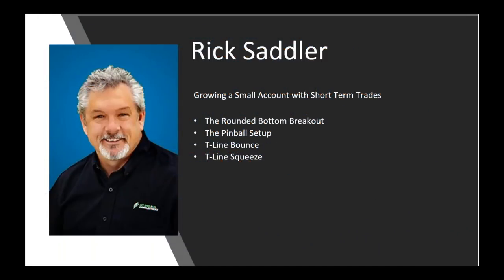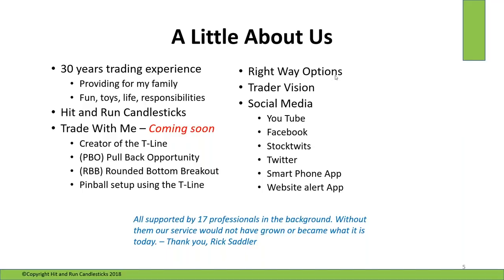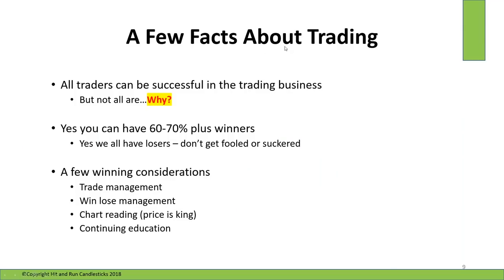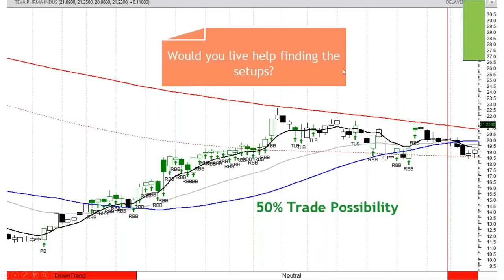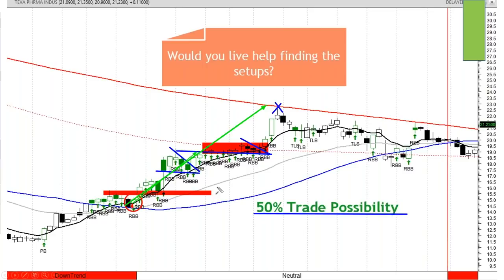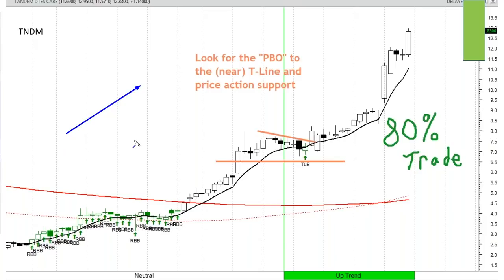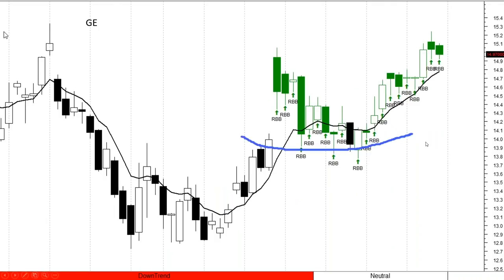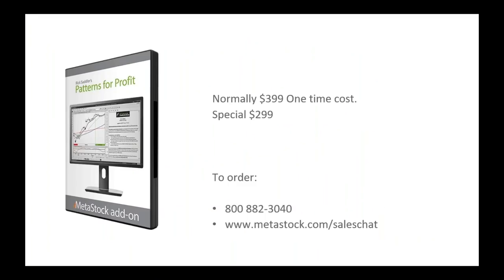Growing a Small Account with Short-term Swing Trades - Rick Saddler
Presented at the May 2018 Online Traders Summit by Rick Saddler

Rick Saddler, founder of Hit and Run Candlesticks is a trading coach and runs a live trading room every day. He will cover the patterns that have made him a very successful short-term swing trader. Rick put in the time and effort over his 29 years in the market to fine tune these patterns. He knows and understands the nuances of each pattern and will be sharing that information with you in this session.

These patterns are:

The (RBB) Rounded Bottom Breakout that was created to find charts with a high profit potential in the (RBB) Rounded Bottom trade area. When this trade is planned out and traded properly the rewards can be life changing.
The Pinball Setup that is a relief rally trade in a downtrend designed for 10% plus profits.
The T-Line Bounce (PBO – Pullback Opportunity) that was created to find charts that have rallied, then pulled back on profit-taking to near the T-Line (8-EMA).
The T-Line Squeeze that was created to find price action involving the T-Line (8-EMA) and the 20-SMA that leads to a high probability of a T-Line Run.